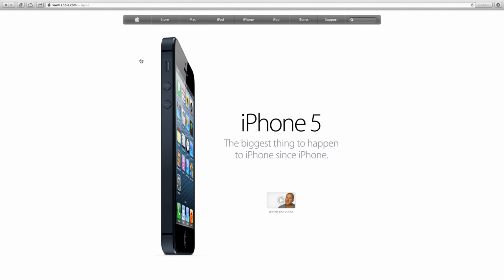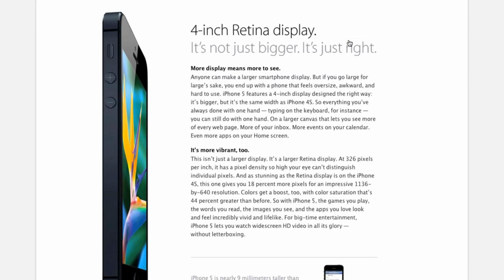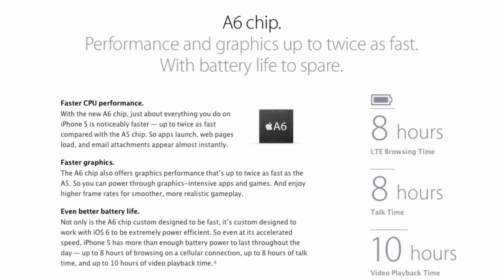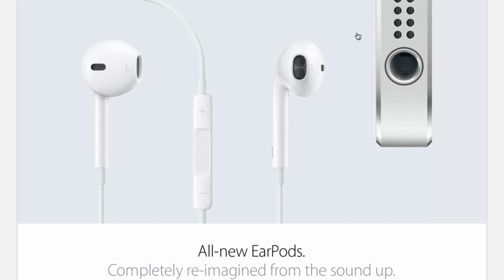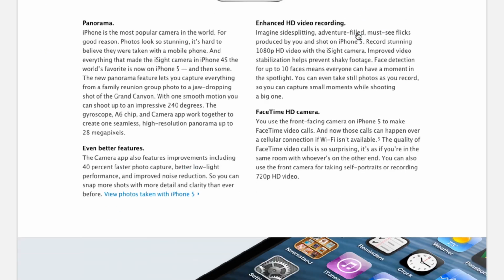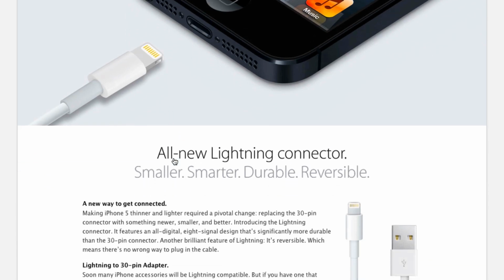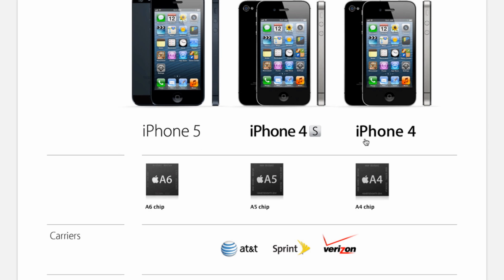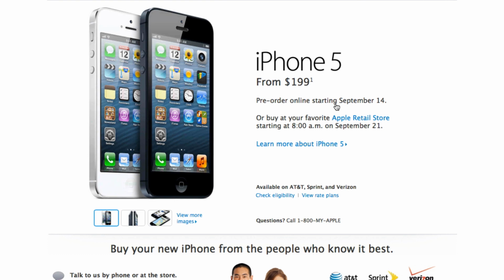Apple iPhone 5 Revealed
Available for pre-order September 14th